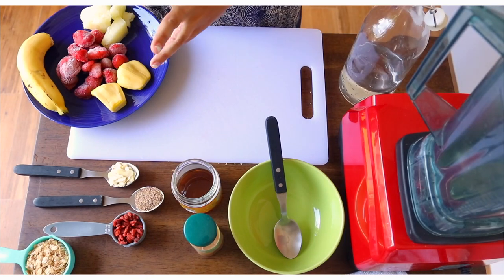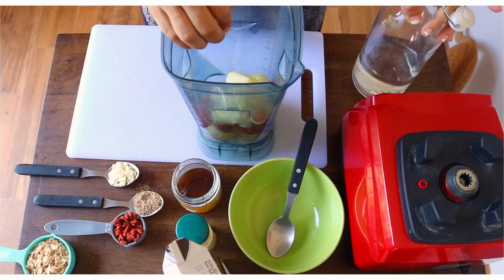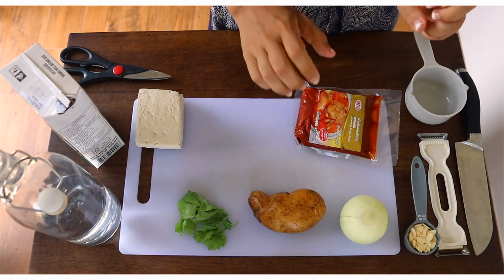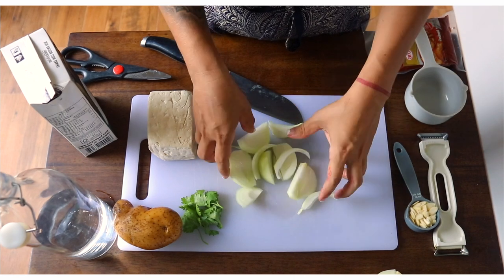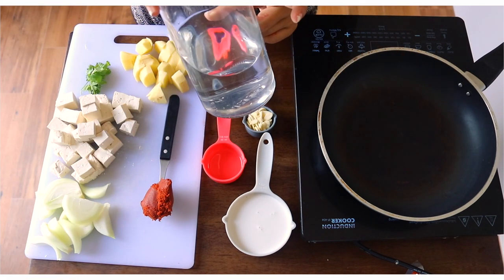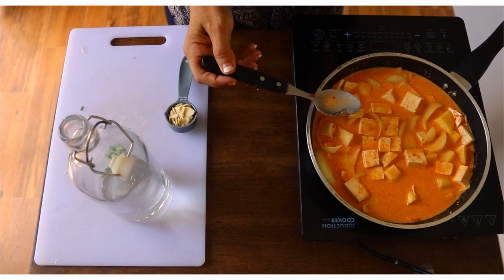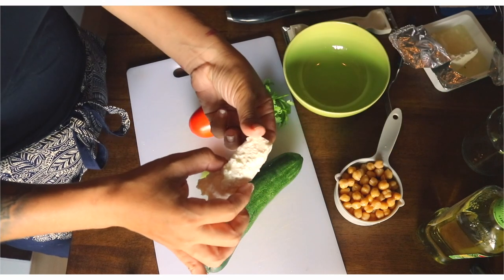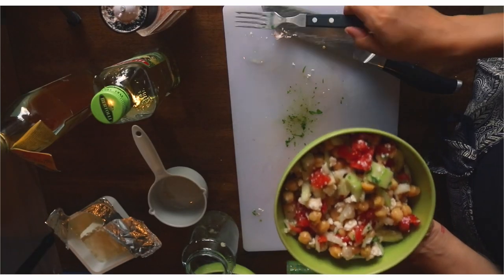Full Day of Vegetarian Meals | Easy + Healthy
Hi Gurus! Let me start this first episode with one of my favorite topics: FOOD!
Here you will find 3 easy and healthy vegetarian recipes inspired by different cuisines from around the world.
For breakfast, I will take you to the tropics and sandy beaches with a delicious smoothie fruit bowl.
Then for lunch, I will take you to South East Asia with my take on a popular spicy curry.
Last but not least, we’ll head to the Mediterranean for a salad packed with proteins and flavor.
Give it a try, add your own twist, and let me know how you liked the recipes

RECIPES

Fruit Smoothie Bowl:
1 ripe banana
1 ½ cups strawberries (frozen)
½ cup pineapple (frozen)
2 jack fruit pieces
½ cup coconut/water blend

Toppings:
1/3 cup granola
1/8 cup Goji berries
1 tbsp almonds
1 tbsp flax seeds (ground)
cinnamon and raw honey to taste

Spicy Curry:
1 cup coconut milk (Chaokoh)
½ to 1 cup water
1 potato
1 tofu block
½ onion
1 hefty spoon
Massaman curry paste (spicy)
2 tbsp olive oil

Garnish:
Almonds
Cilantro

Mediterranean Chickpea Salad:
1 cup garbanzo beans (CHICKPEAS)
½ onion
1 tomato
½ cucumber
1 tbsp cilantro
feta cheese

Dressing:
Splash olive oil
Splash apple cider vinegar
1 minced garlic clove